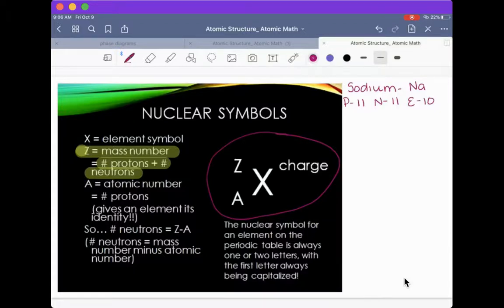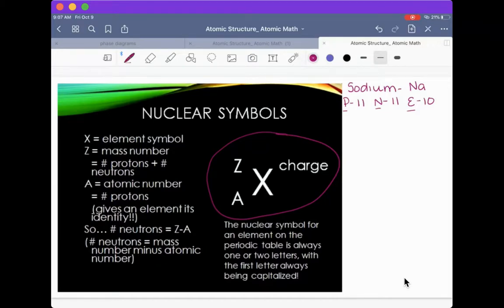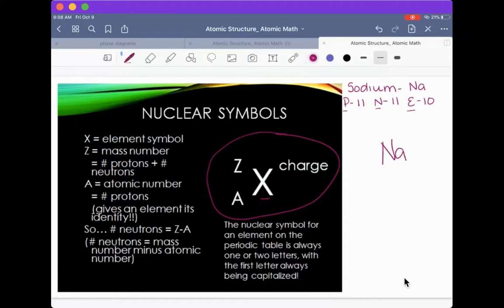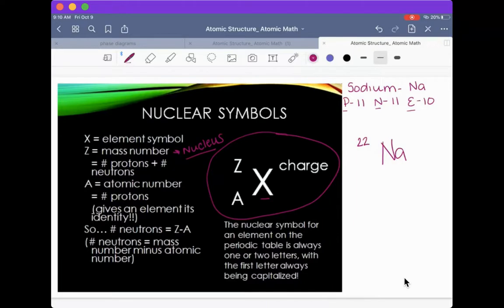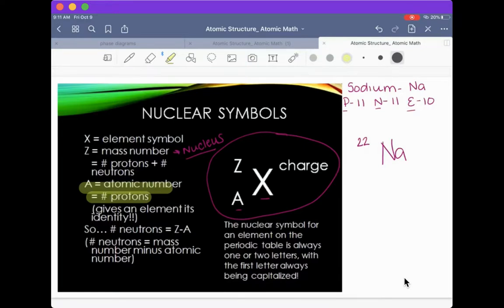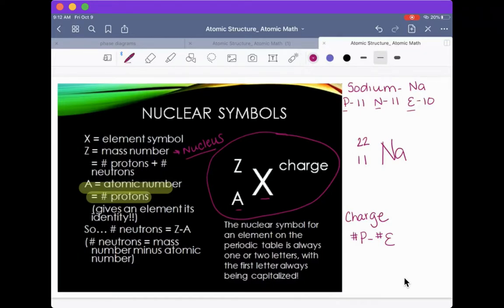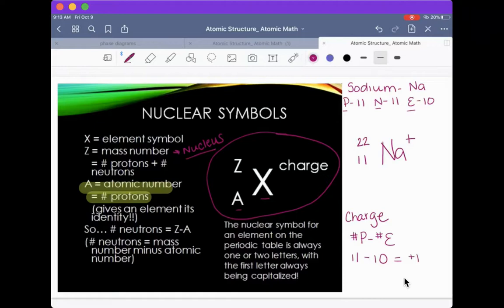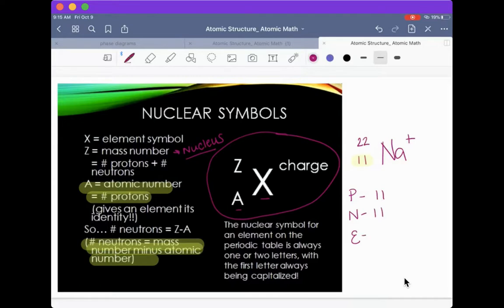nuclear symbol slide